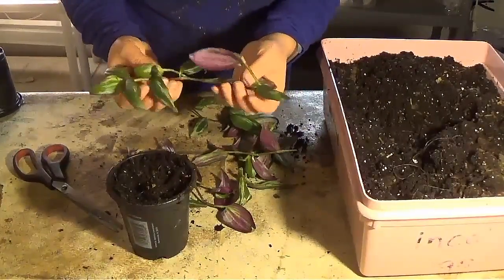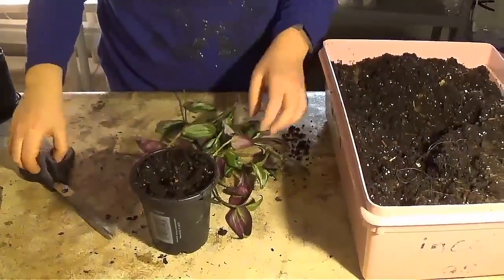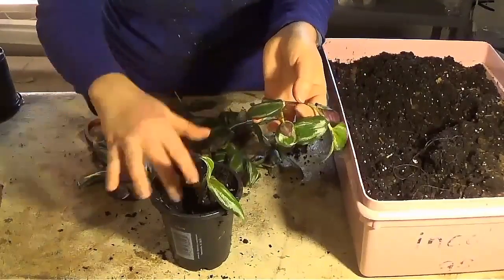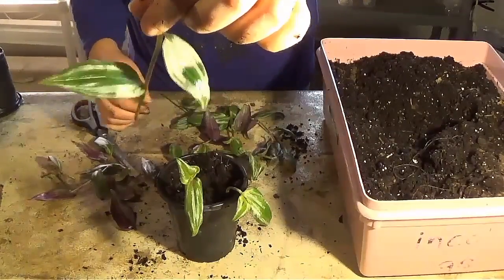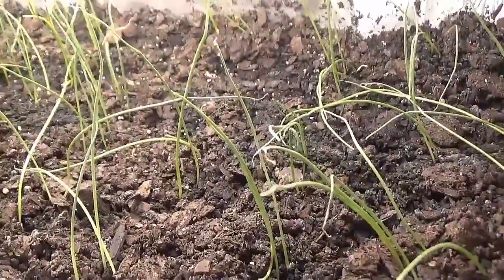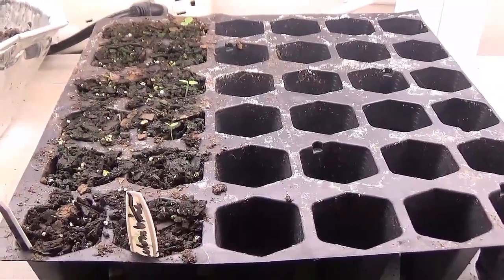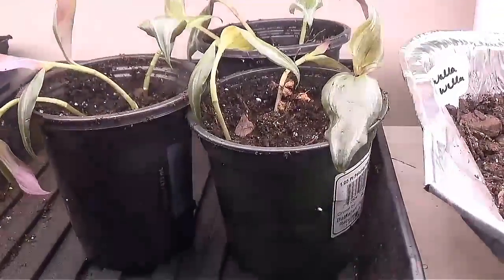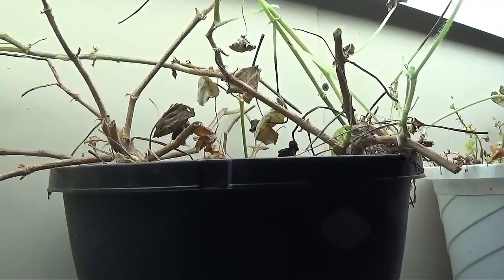Propagating cuttings and grow room update